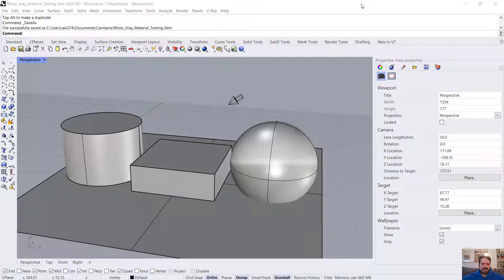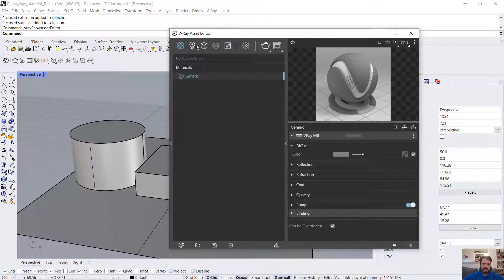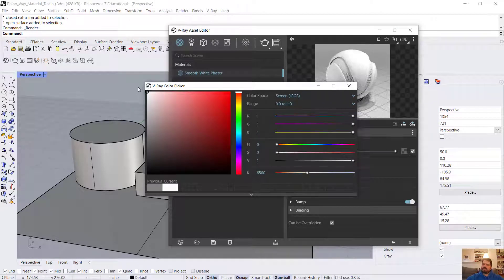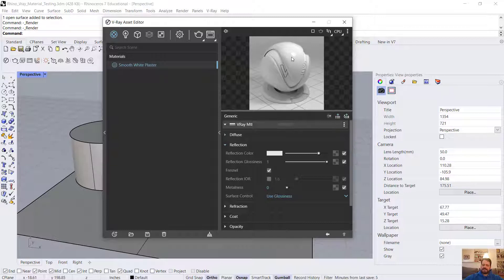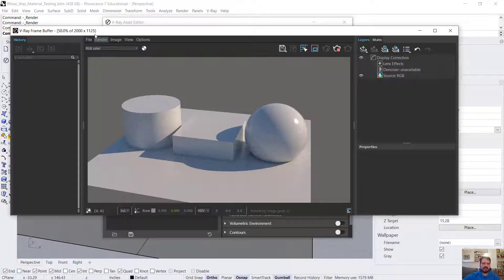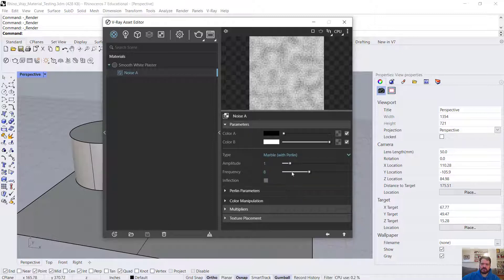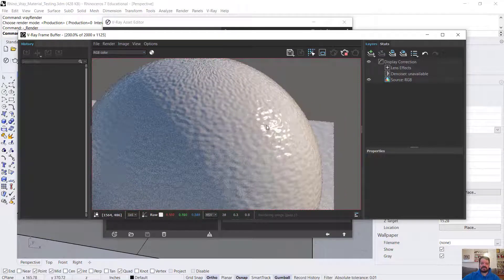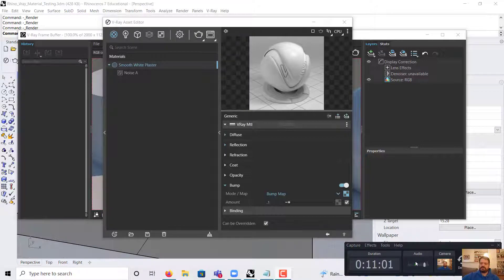Smooth Plaster VRay Material in Rhino 3D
In this video I build a simple smooth plaster VRay material in Rhino3D.